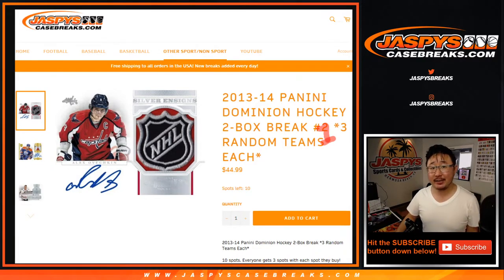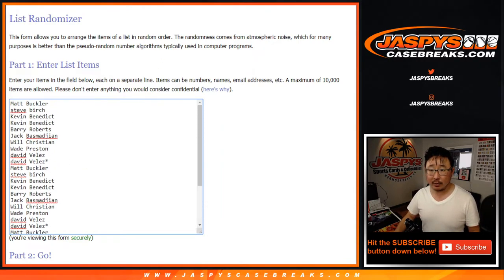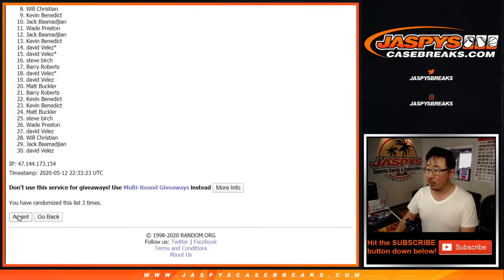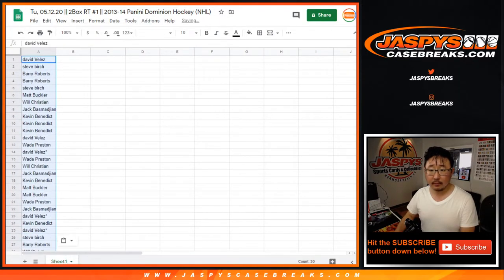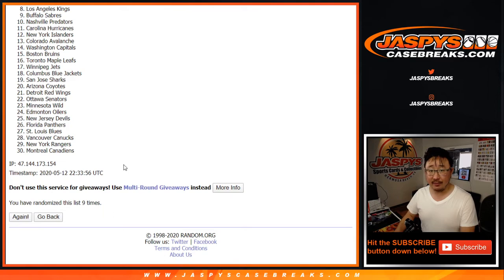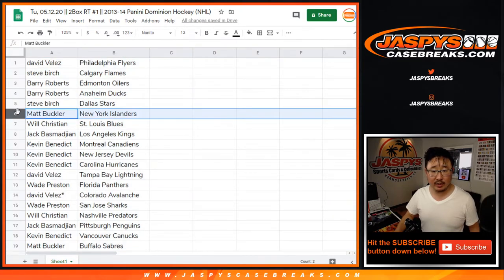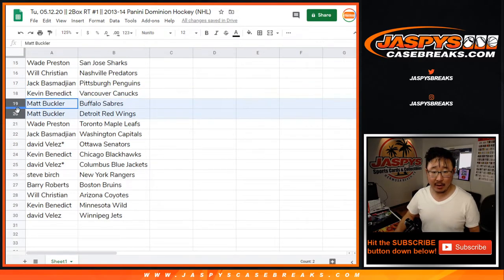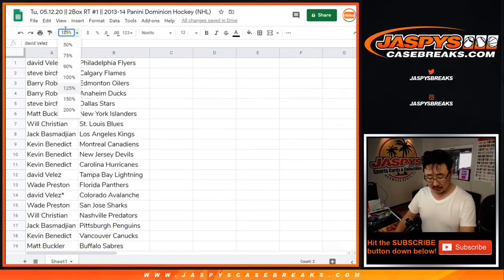Tu, 05.12.20 || 2Box RT #1 || 2013-14 Panini Dominion Hockey (NHL)